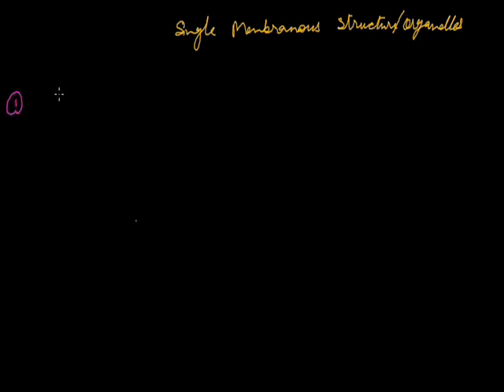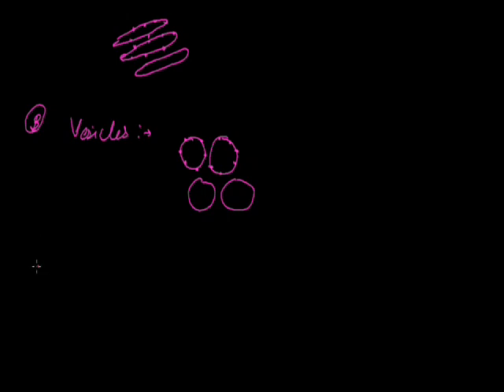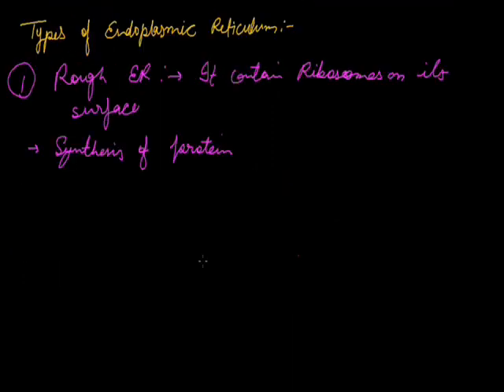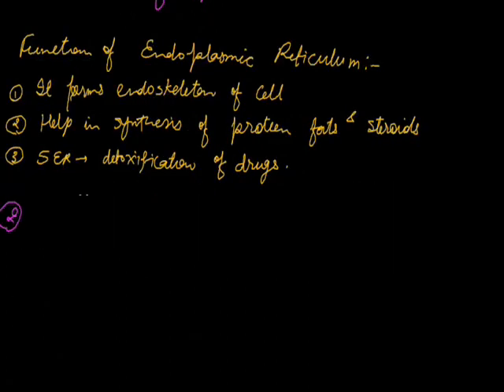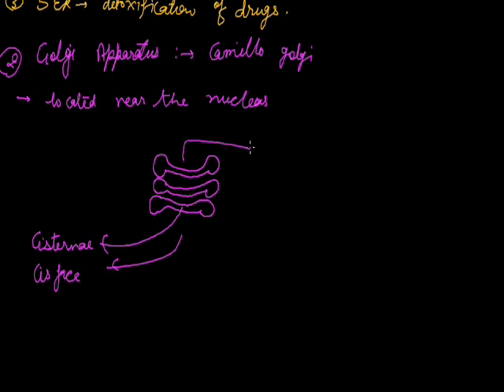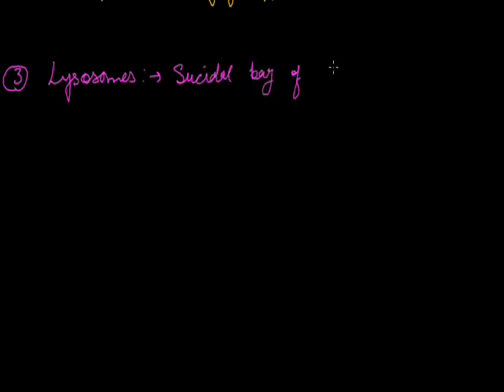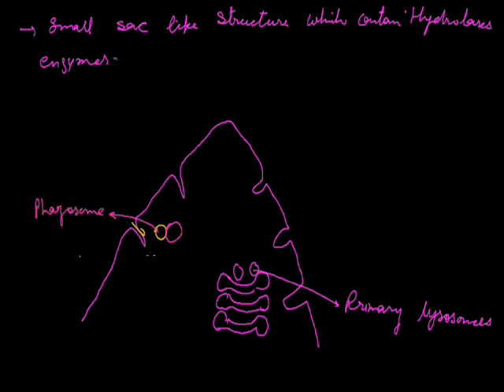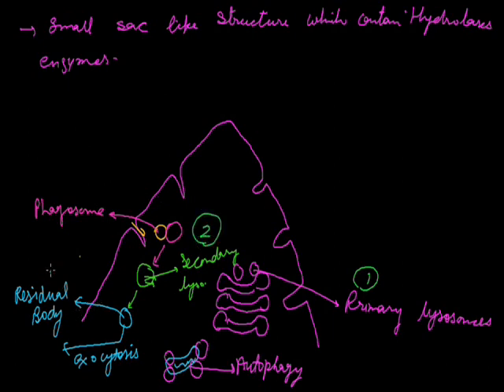Cell Struture and function 005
cell grade xi